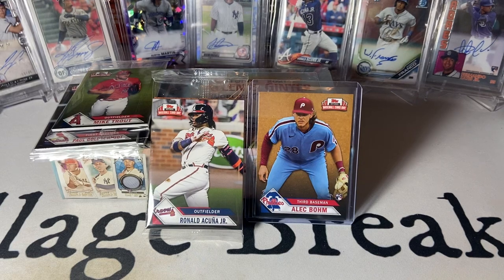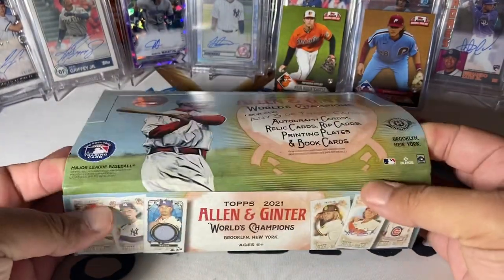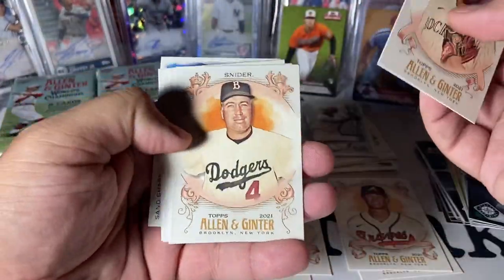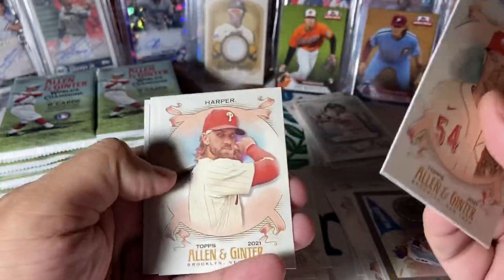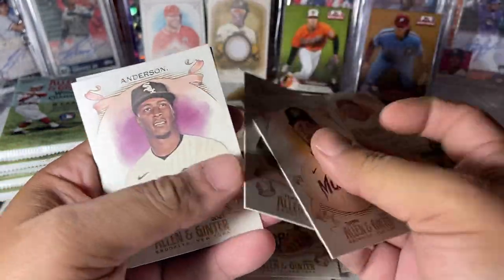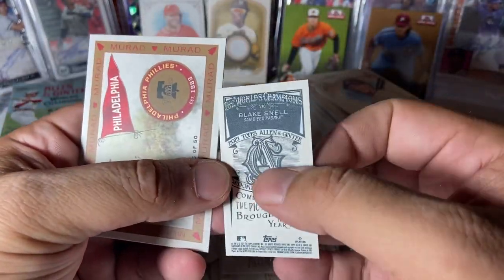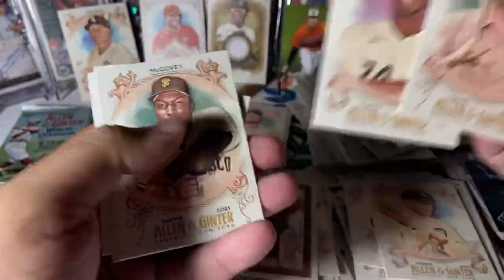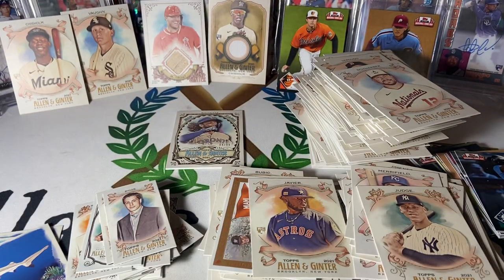2021 Allen & Ginter Hobby Box. Rip card? Trout hit?!?